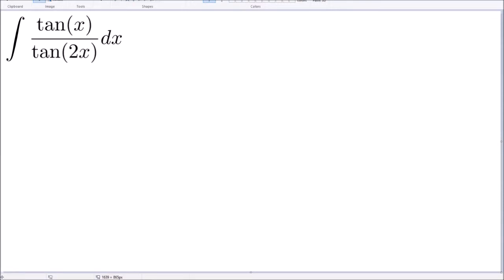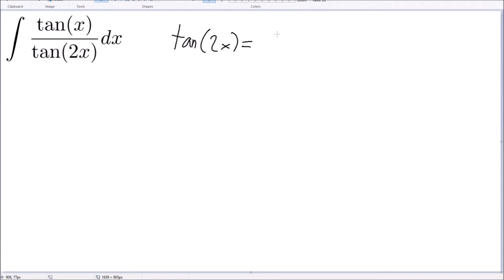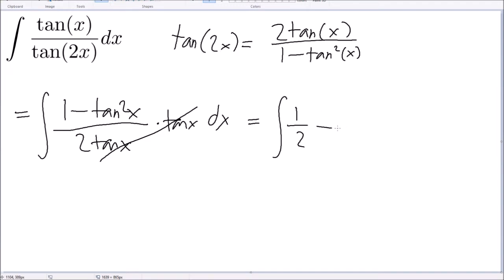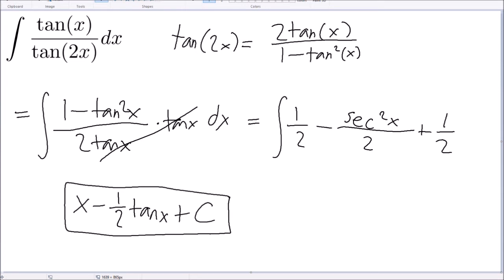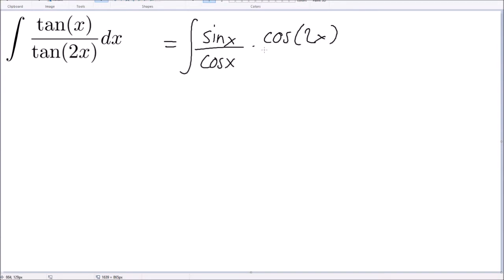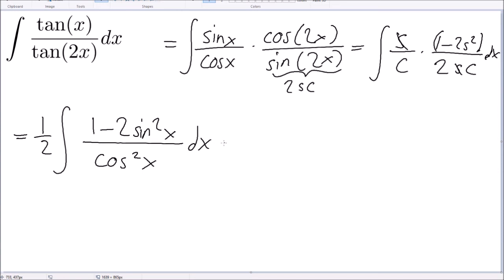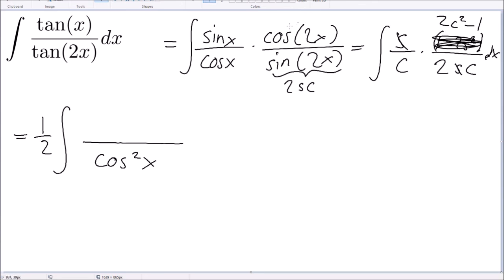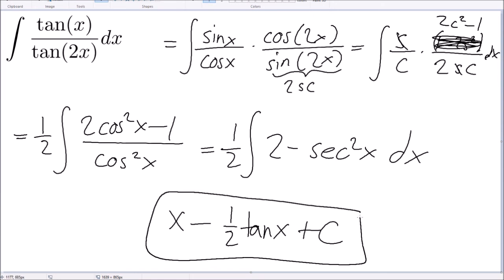This Simplifies a Lot Nicer [Mock Integration Bee Practice]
YAY, I didn't use integration by parts.